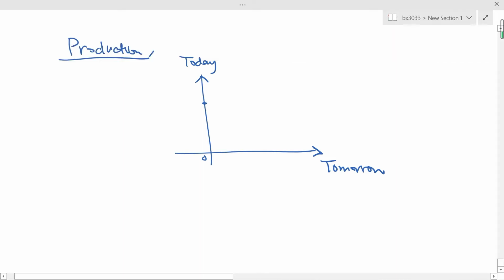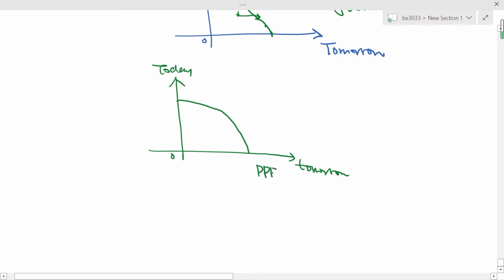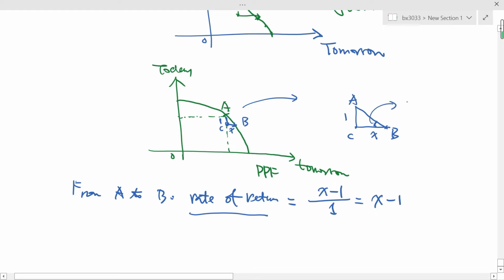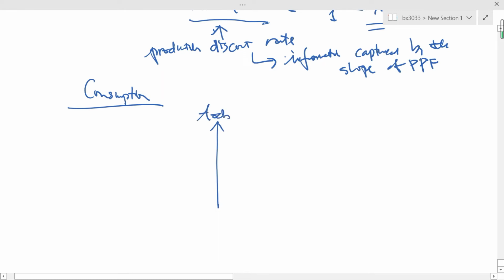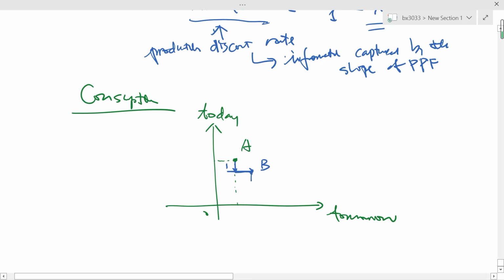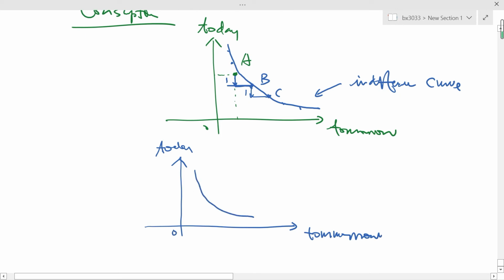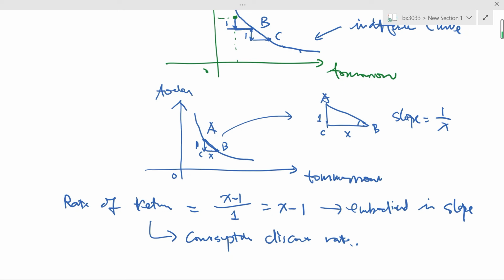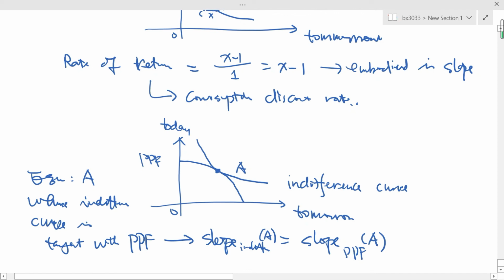bx3033/ec5202 topic 8(a) Setting discount rate: A theoretical illustration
Production possibility frontier and indifference curve